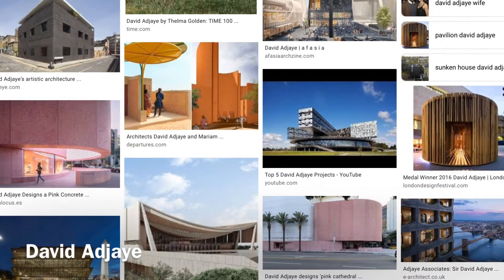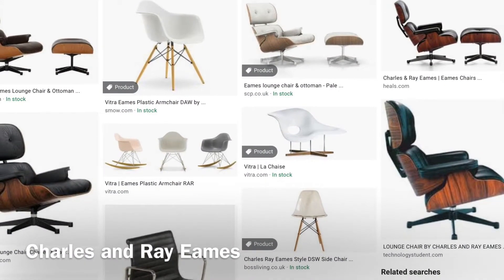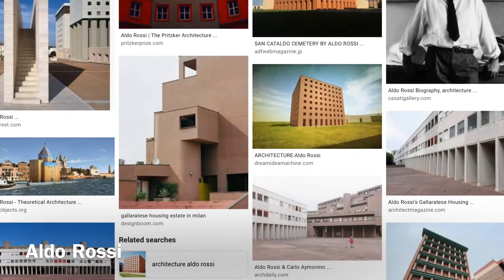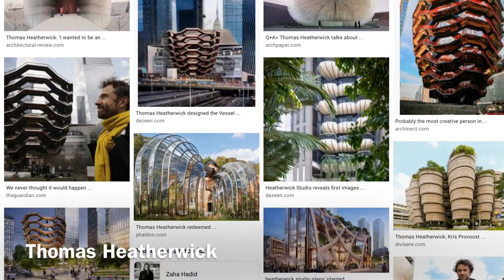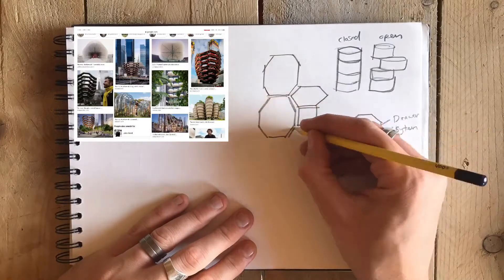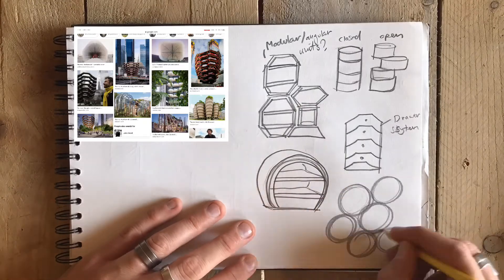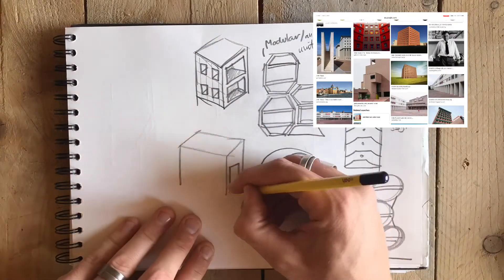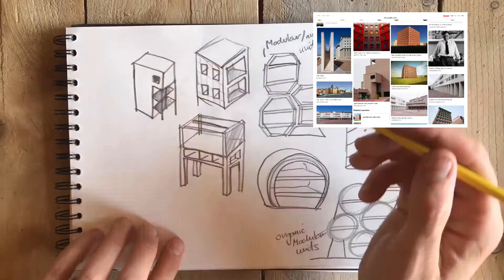Design and Technology NEA: Initial design ideas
Taking inspiration from the work of other designers in this lesson I look at how to avoid design fixation In your NEA by producing a design a minute.